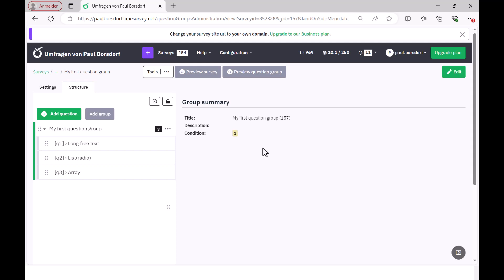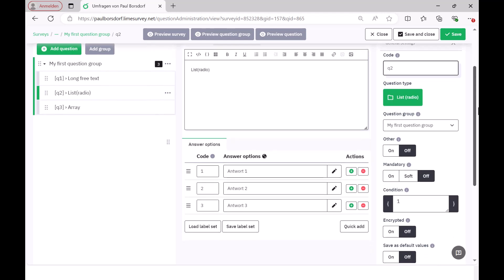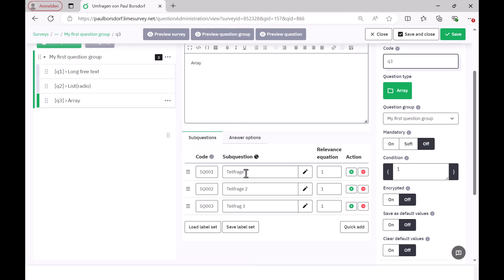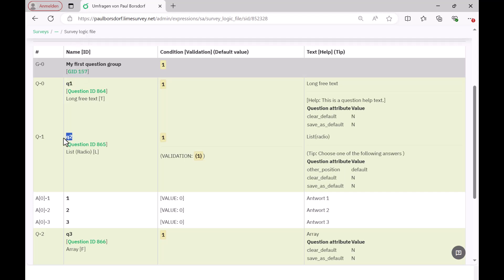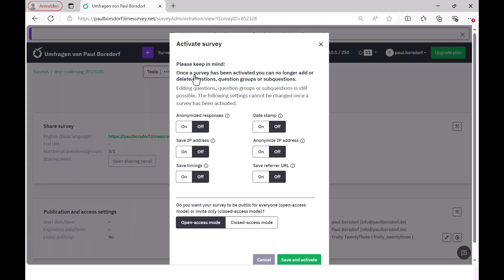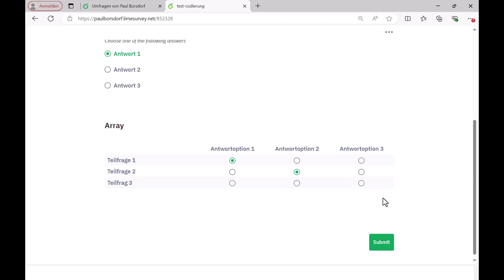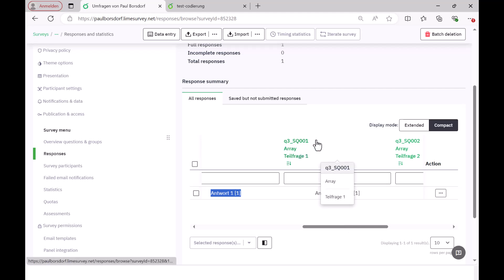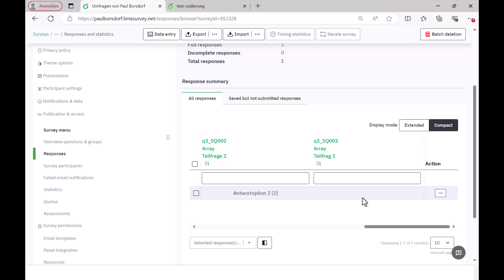LImeSurvey: Defining codes for questions and answer options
Do you need help creating surveys? I am an authorized LimeSurvey partner and I offer survey creation, support and training.

This tutorial shows how to define codes for questions and answer options in the latest version of LimeSurvey (LimeSurvey 6). It´s an AI-translated version of my german video on this topic. Feel free to give me some feedback in the comments.